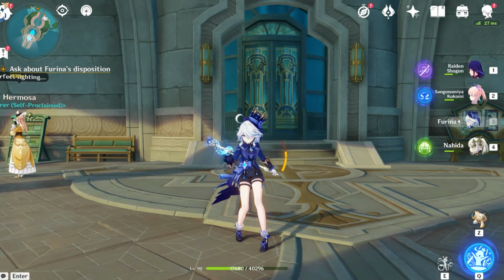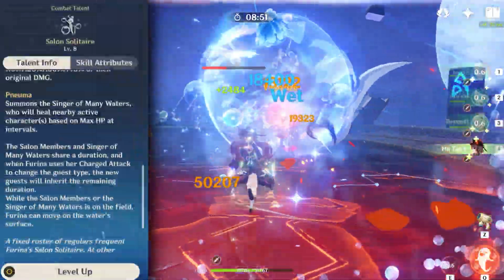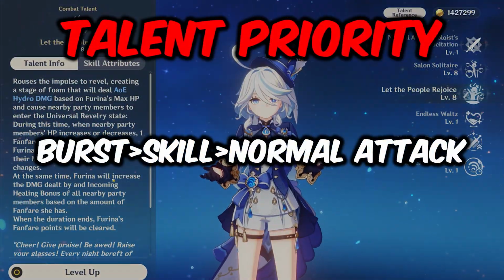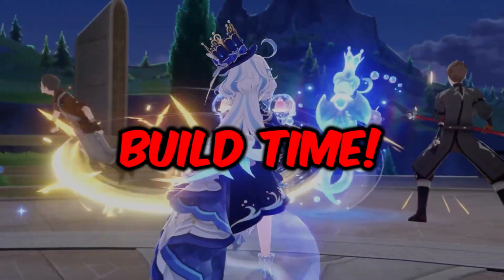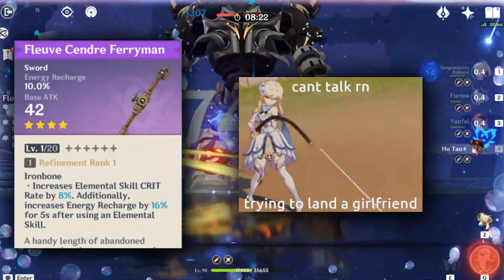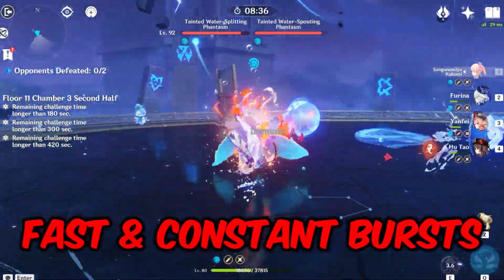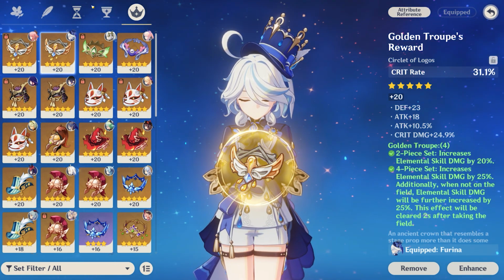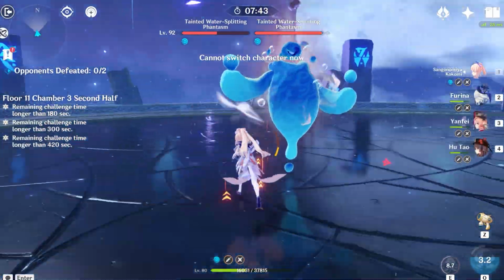Make Your Furina GODLIKE! Best Furina Build - Artifacts, Teams, Weapons｜Genshin Impact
In this video I go through everything you need to know about Furina! We have a look at her best artifacts, best weapons and some team comps that can also work super well with her. This guide is also great for F2P Players with there being many free to play options in her teams and also her weapons making her super easy to build in genshin impact!

Timestamps:
0:00 Introduction
0:28 Playstyle & Talents
03:21 Weapons
04:13 Artifacts
05:50 Teams
07:03 Final Thoughts